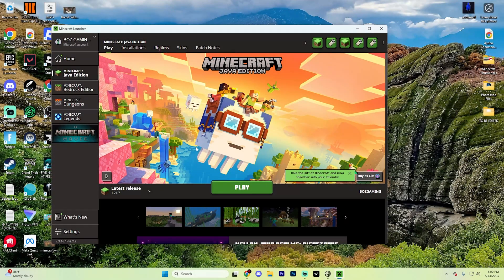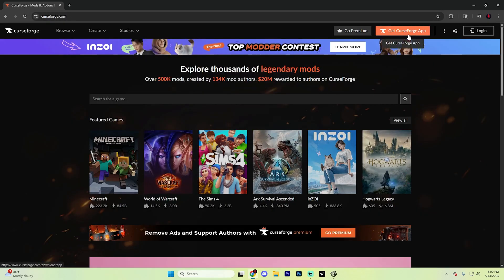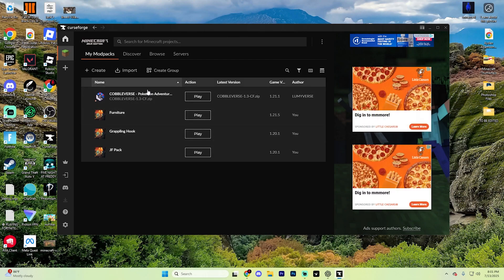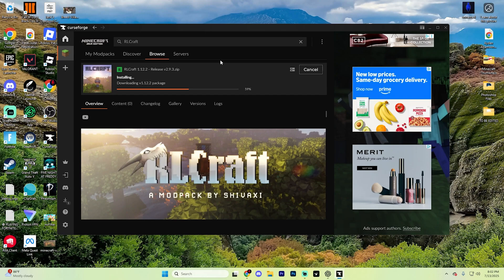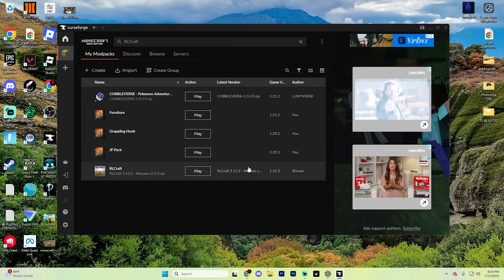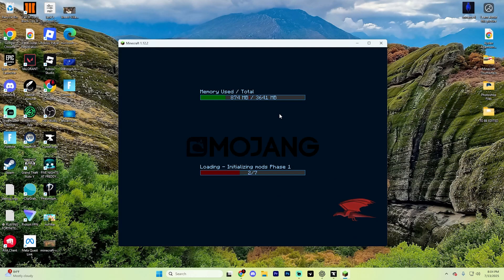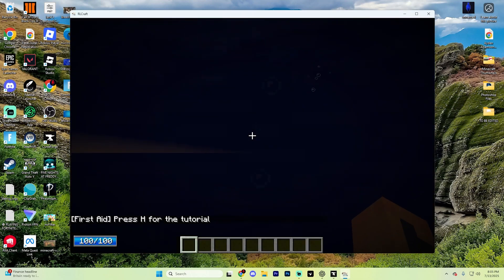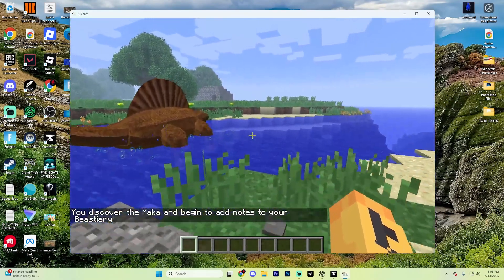How To Download & Install RLCraft - Full Guide